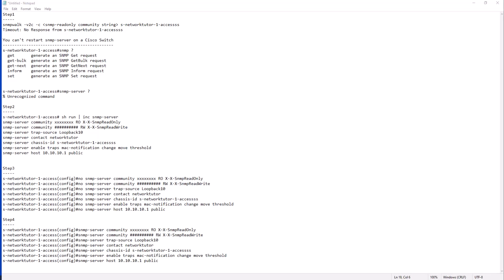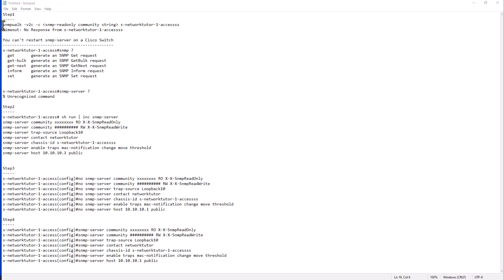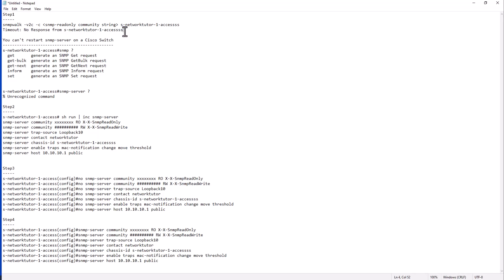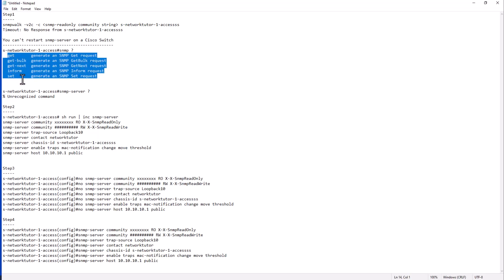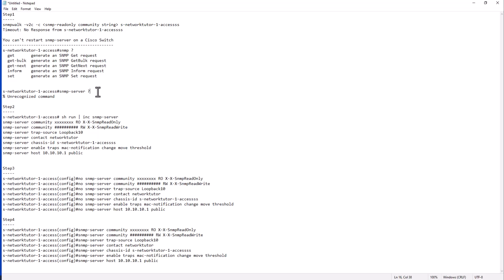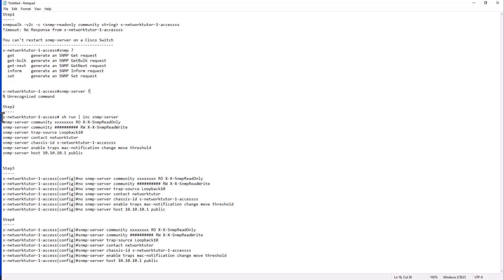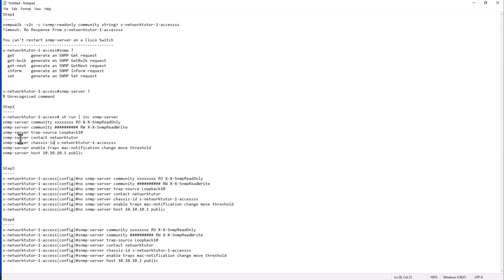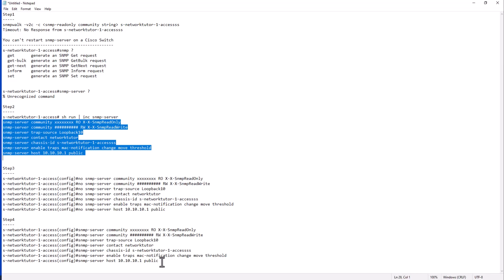SNMP Troubleshooting on Cisco Switch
In this video i will explain to you how to troubleshoot snmp related issue on a  Cisco switch